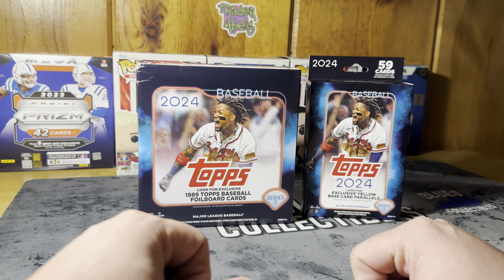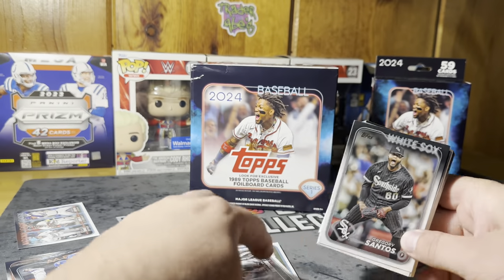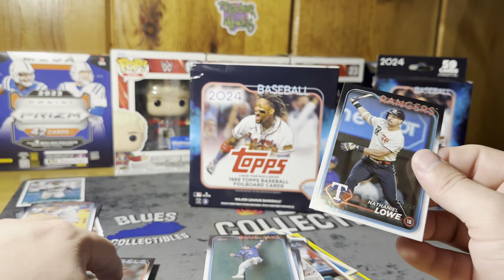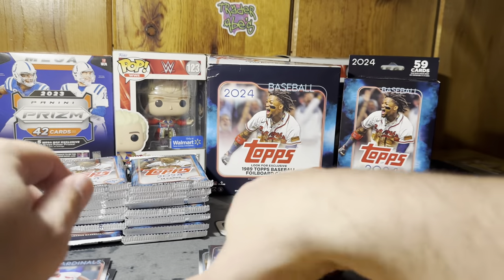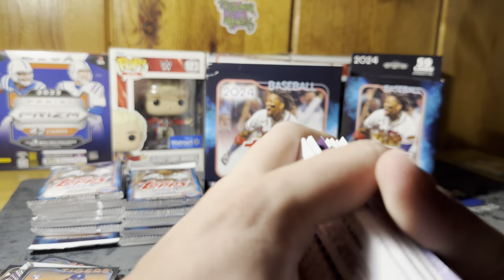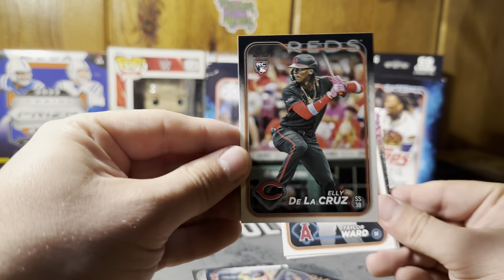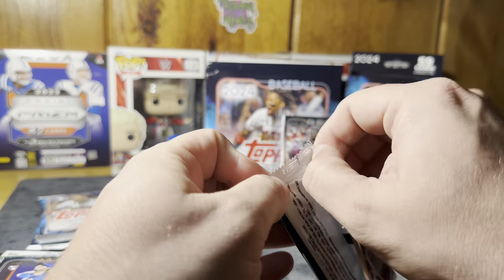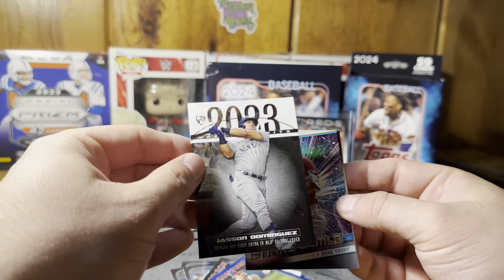2024 Topps Series One Giant Box Break! ⚾️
It’s Blue with Blues Collectibles back with another video!

In today’s video, Blue breaks open some
Topps Series One pruchased from Target!

Also like this video if you don’t mind, it helps out the channel a ton! 👍🏻

X- travisterry2